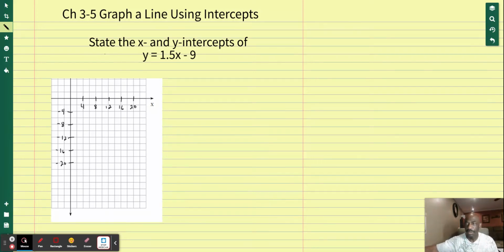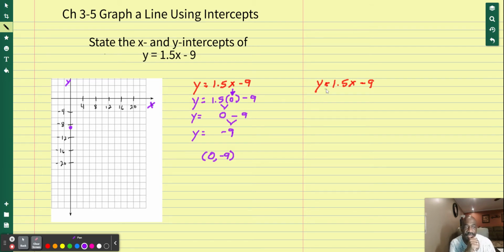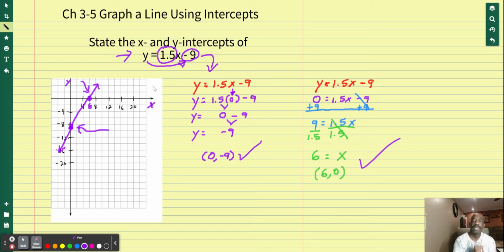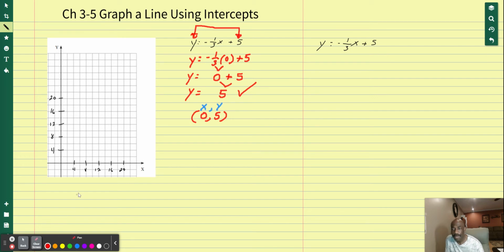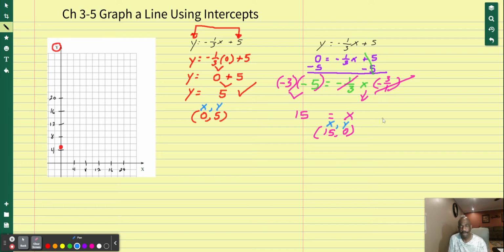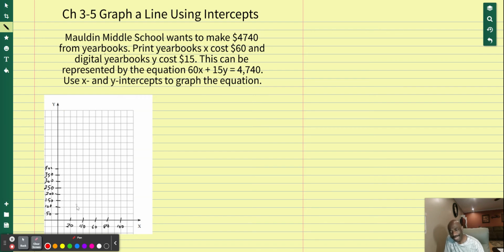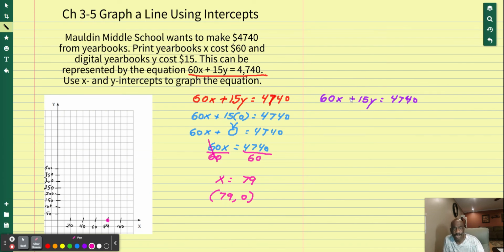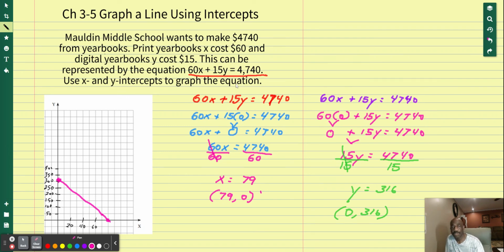Ch3-5 Graph a Line Using Intercepts